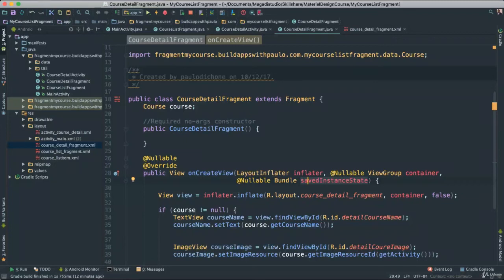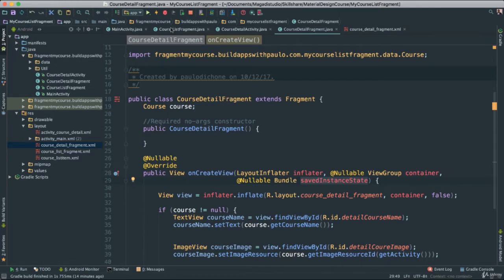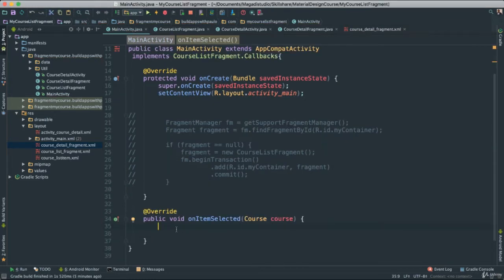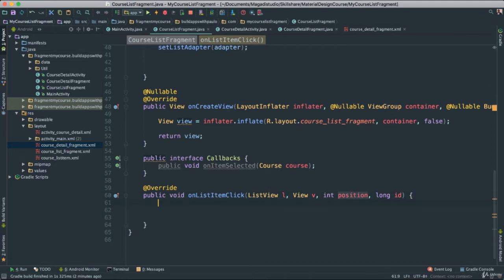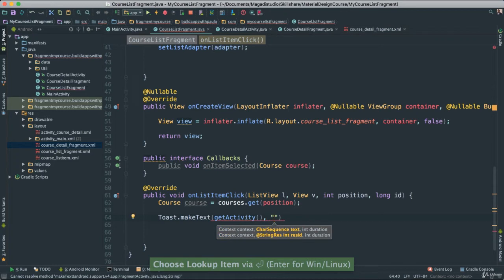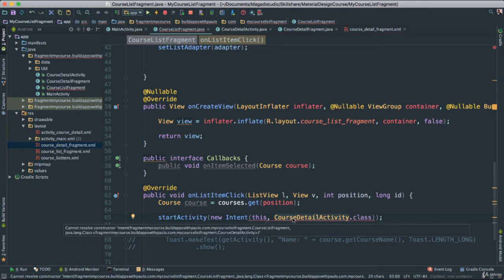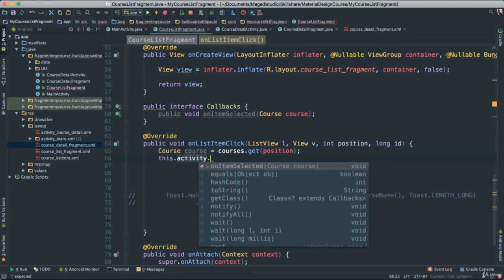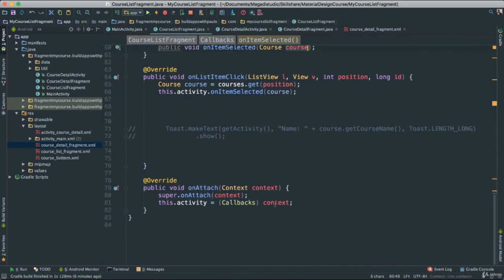Setup On Item Click and Callbacks to Take to Details Activity || #199